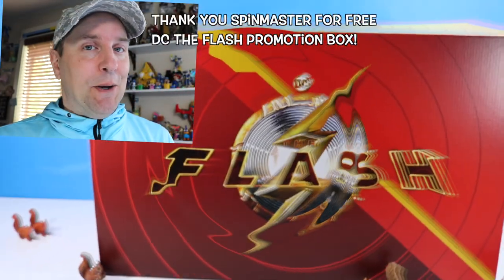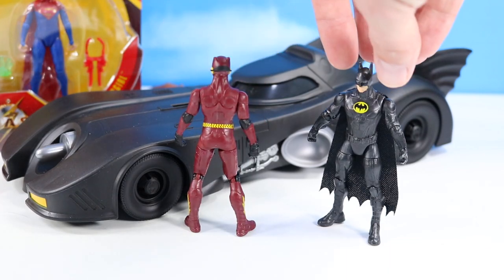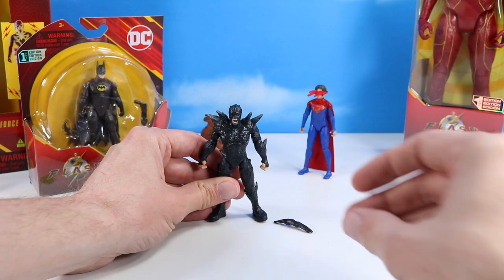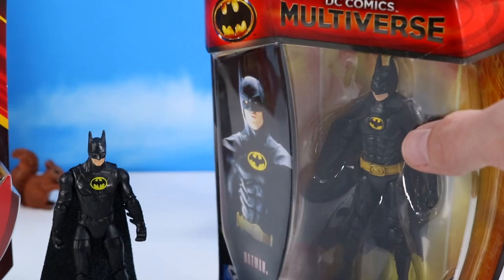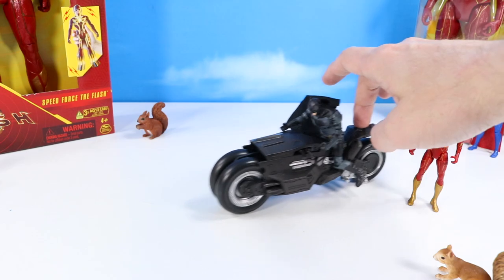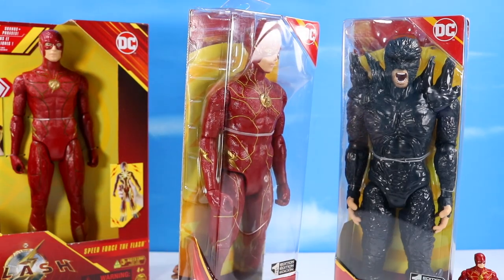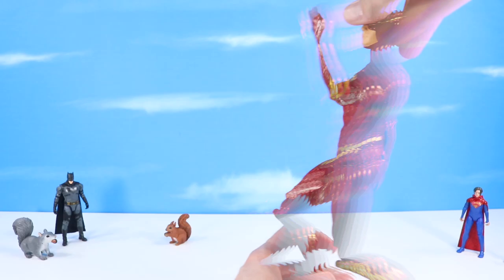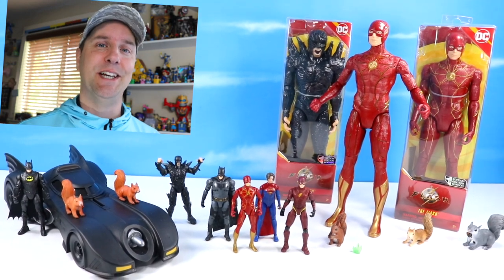DC The Flash Movie 2023 Races Squirrels for Collectable Action Figures & Bat-mobile Review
DC The Flash Movie 2023 Races Squirrels for Collectable Action Figures & Bat-mobile Review. Thank You Spin Master for sending over a Free DC The Flash Promotion Collection Box to Dan at Squirrel Stampede for Review! Dan  tours a box of interesting collectable options for the new DC The Flash Movie! Inside the special box provided by Spin Master to collect are; Action Figures, Vehicles and Large 12" collectable action figures from Spin Master. Look for Flash, Young Flash, Batman of both new and classic, Supergirl,  Batmobiles, Bat-Cycles, and Batwings! Electronic Flash figures with multiple lights and sounds, and maybe crazy fast moving effects depending on your state of mind!  Lots of Speed fun with the New Flash Movie this summer, 2023, to catch up on!